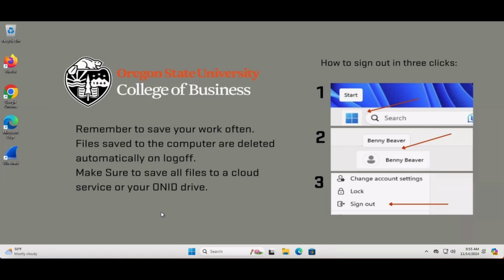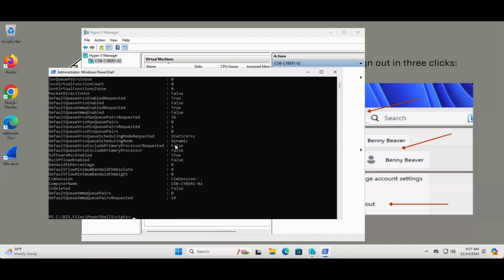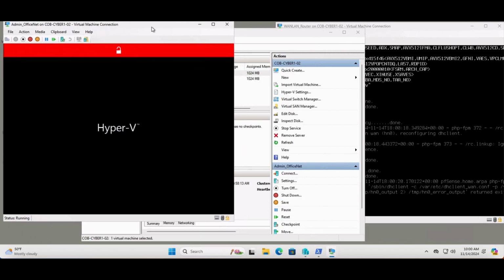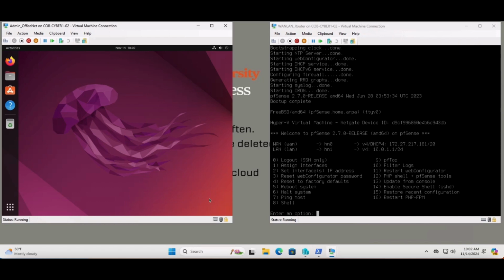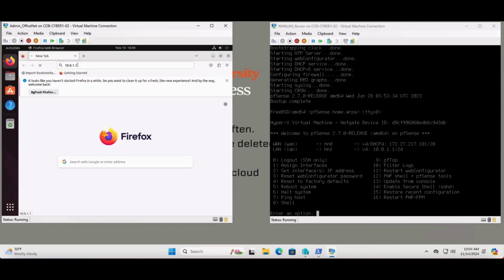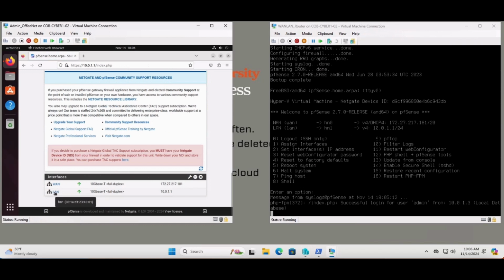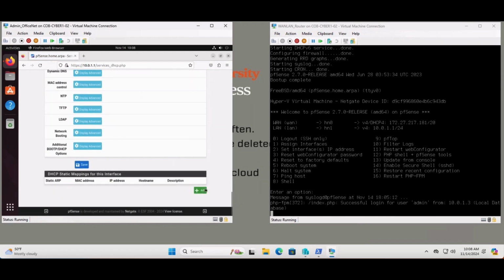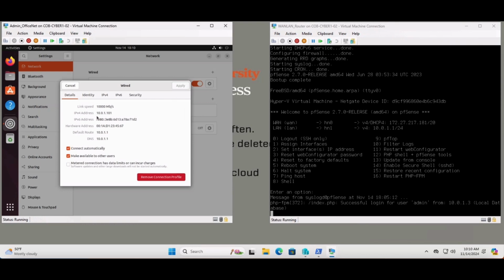Assign Static IP 2025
This is the 2025 version of the Assign a Static IP Address. Thanks Alvi!
It walks through configuring a static IP assignment in a pfsense router.